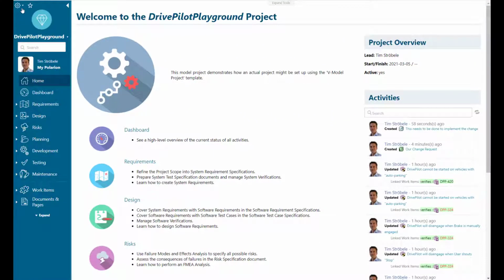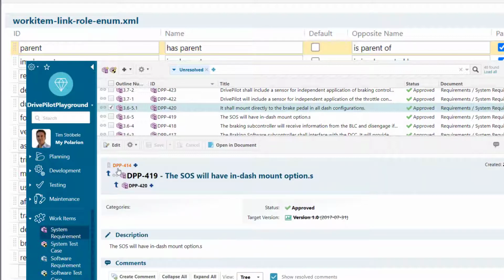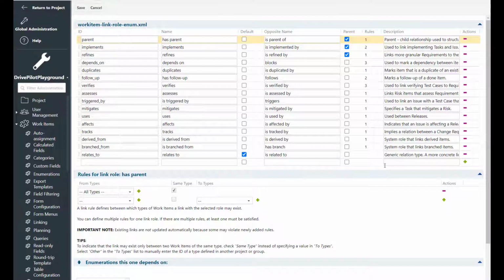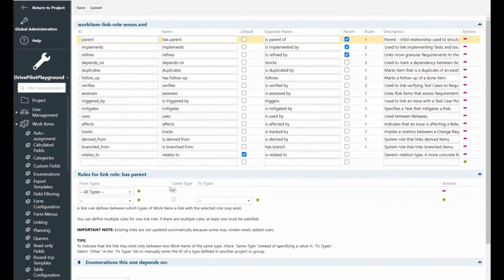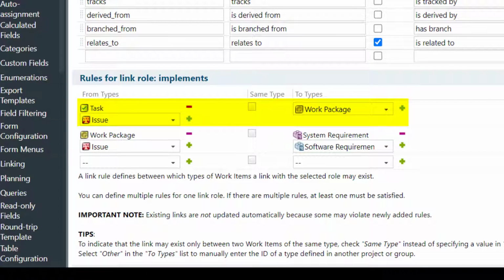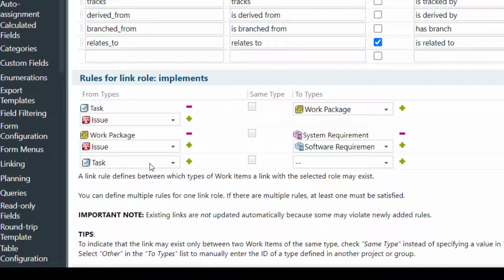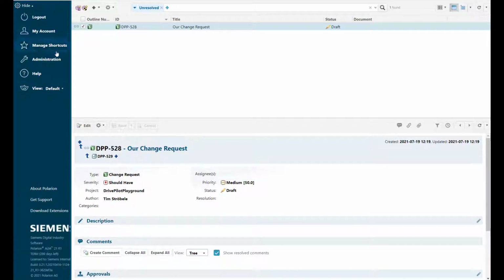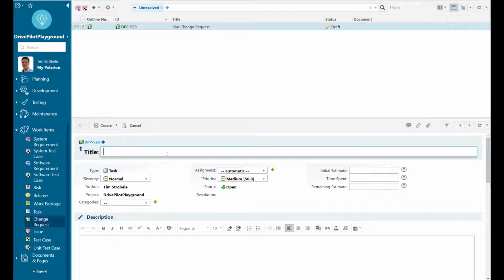Polarion ALM Tutorial - Link Roles Configuration Explained #19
How to define a custom linking meta model in Polarion ALM
Explanation of the different options in the link role configuration
How to add a custom menu to a work item for a newly created link role